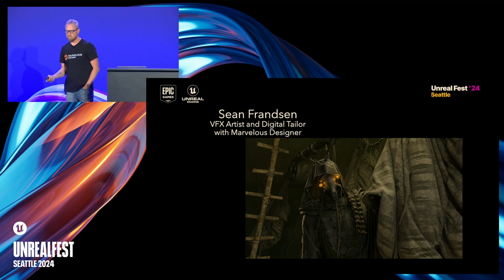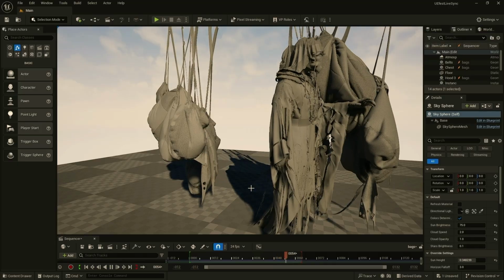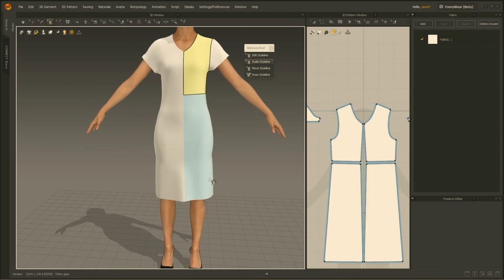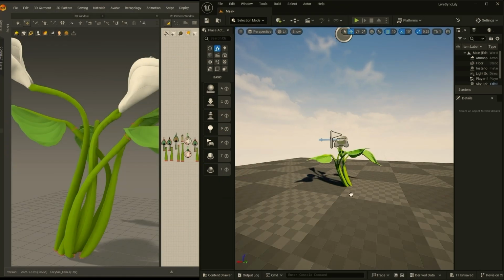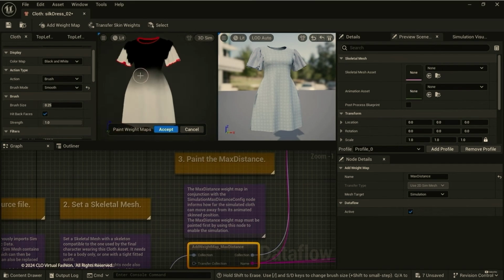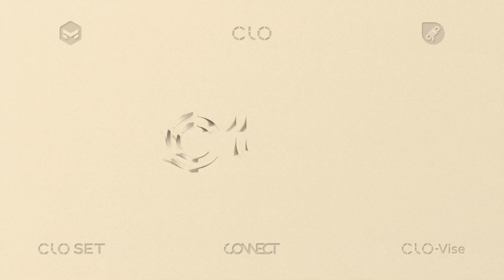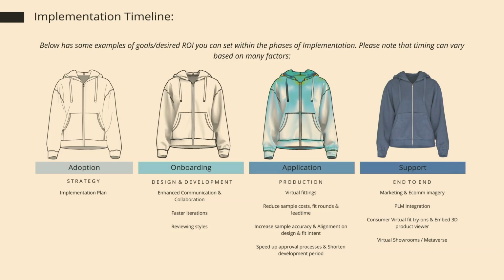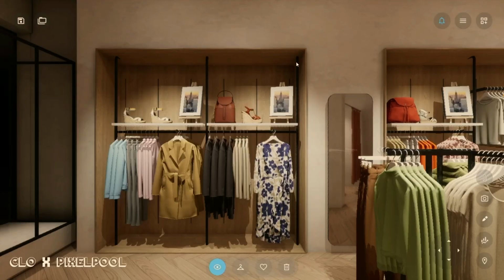CLO & Epic Games: Bringing The Worlds of Fashion & Technology Closer Together | Unreal Fest 2024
Watch this recorded session from Unreal Fest Seattle 2024 in which CLO explores how the convergence of fashion and technology is transforming industries, from high-street fashion brands to visual effects in gaming and film.

You’ll learn how CLO Virtual Fashion has been at the cutting edge of accurate garment simulation for over 20 years, driving innovation alongside household name brands, major studios and creatives from various disciplines.

There’s also a showcase of how the CLO-Epic partnership is yielding big advances for industry, as well as tips on how to take advantage of the latest collaborative projects between the two companies, such as Chaos Panel Cloth workflow and LiveSync for CLO and Marvelous Designer.